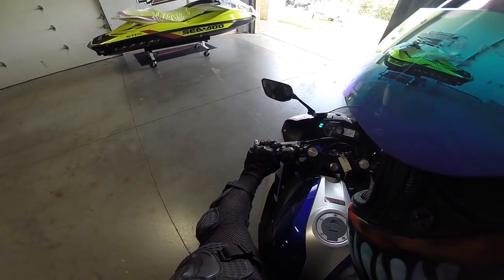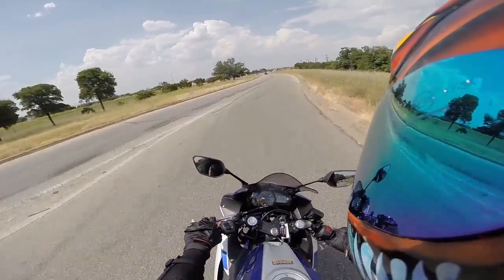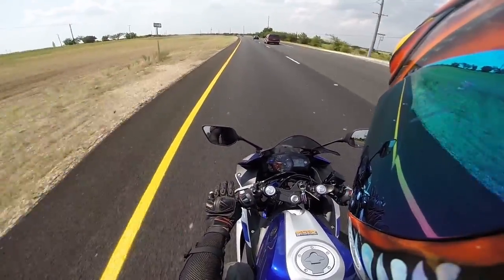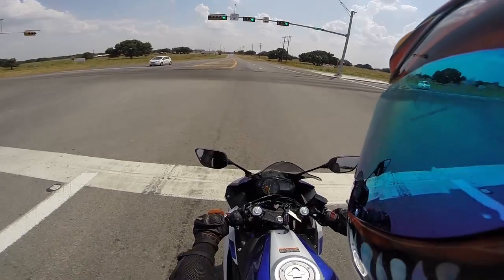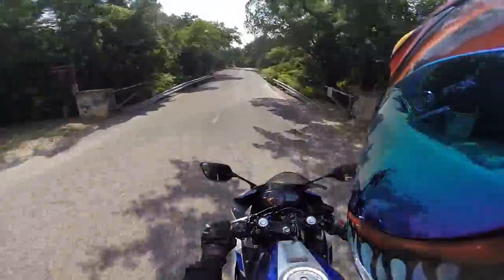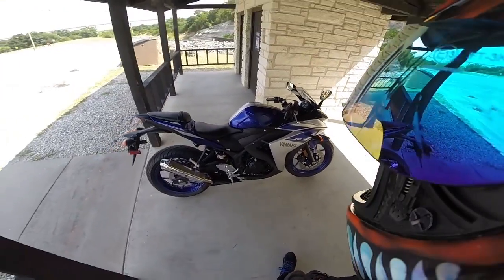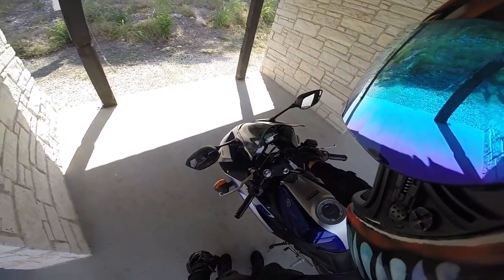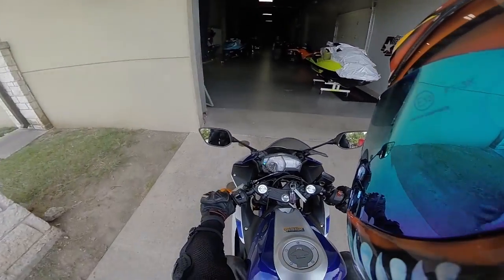2015 Yamaha R3 Test Ride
Visit Central Texas Powersports in Georgetown to see this bike, and many more in person, and let me know what you guys would like to see me review next!